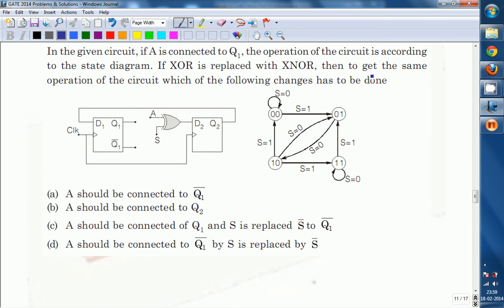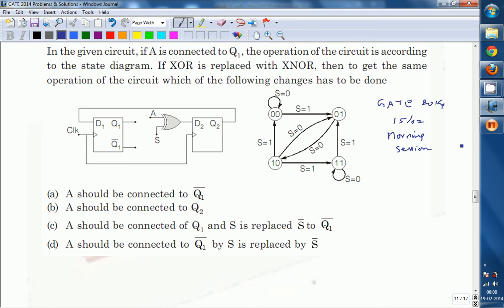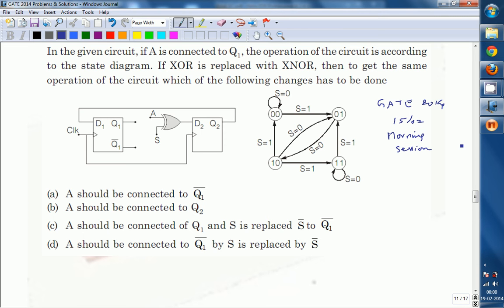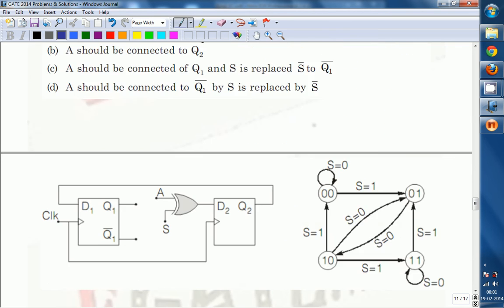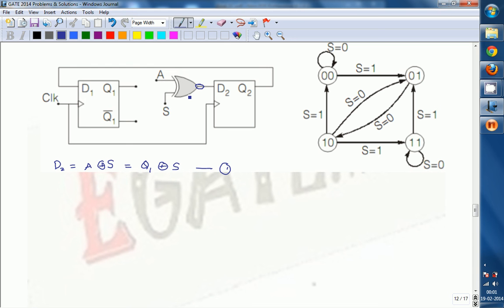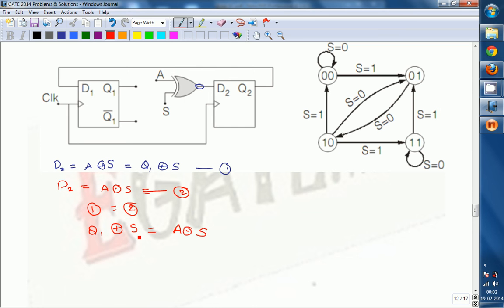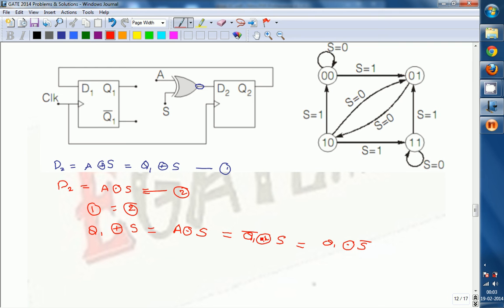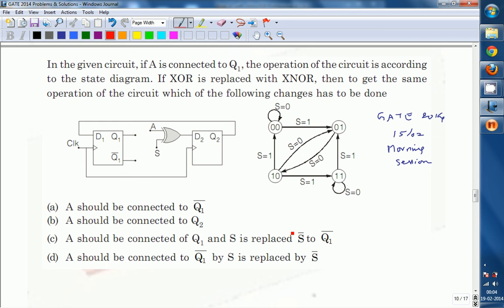Problem on Sequential Circuits with Solution - GATE 2014 ECE Paper (Digital Circuits)